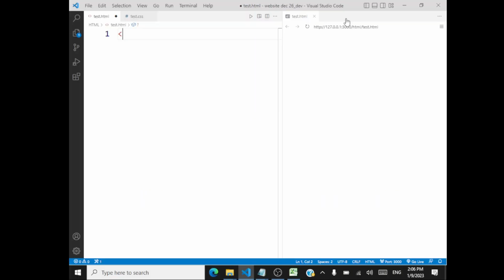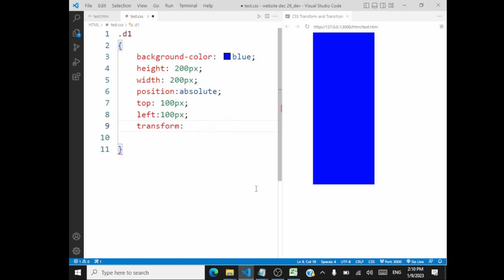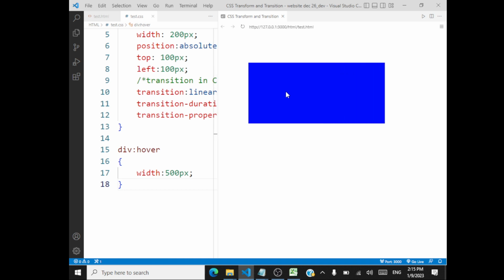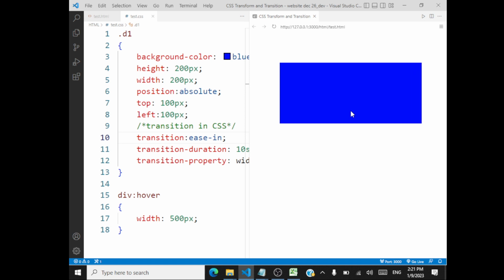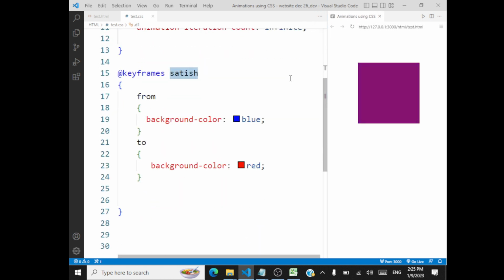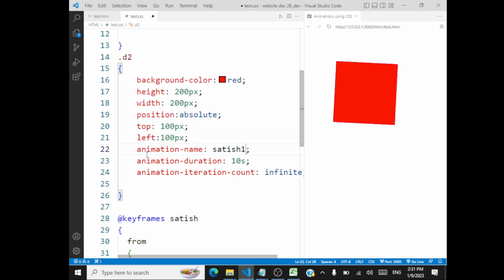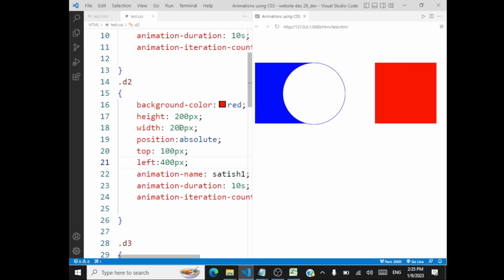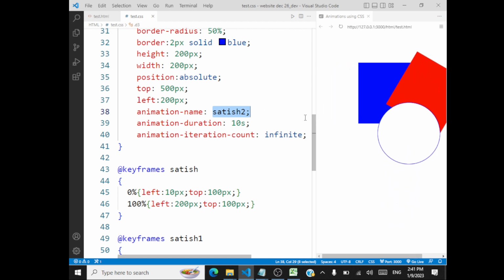CSS - Transform - Transition and Animation property - Demo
In this session we will look at the following properties in Cascading Style Sheets (CSS)
Transform (rotate , scale, skew and translate)
Transition
Animation & keyframes with examples